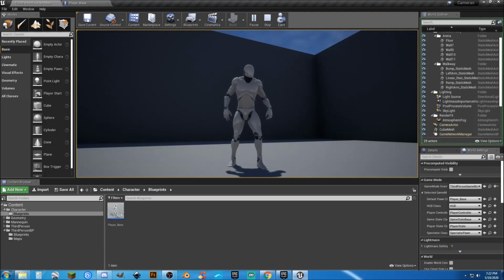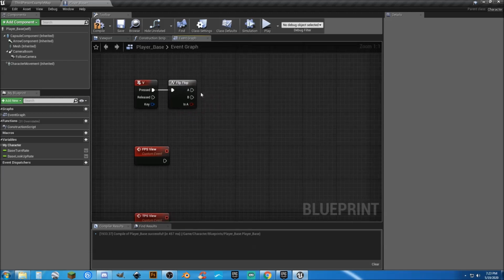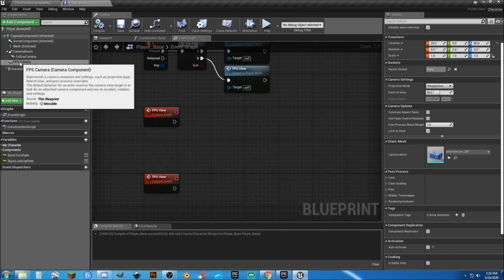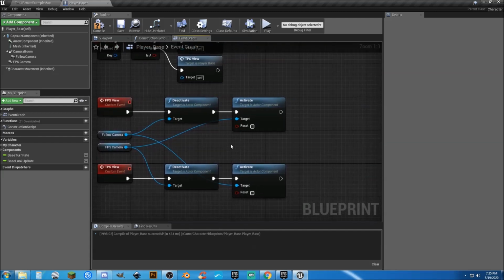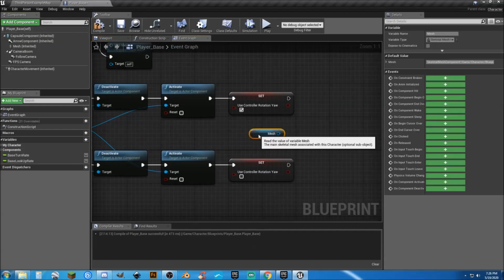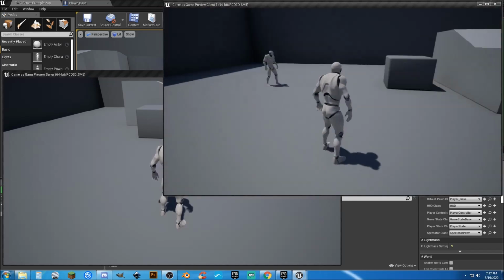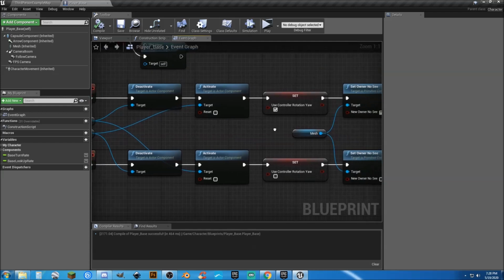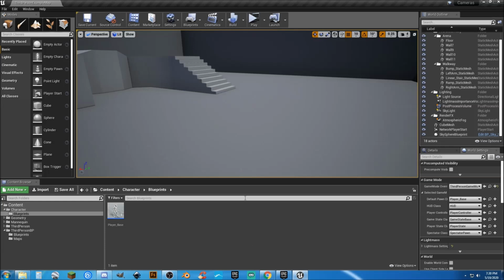UE4: Basic Camera Switching